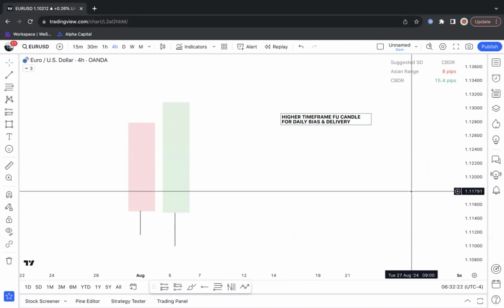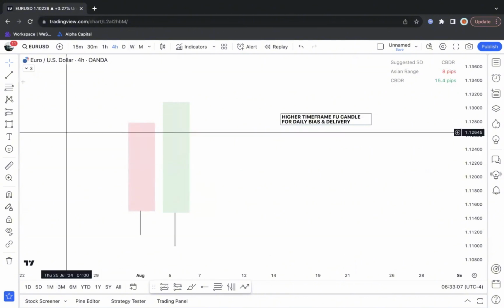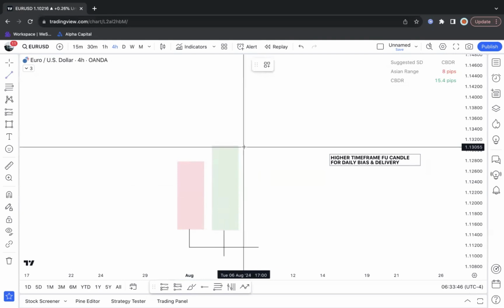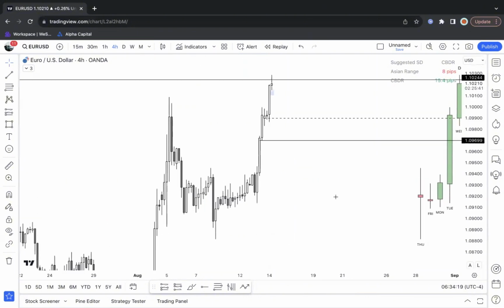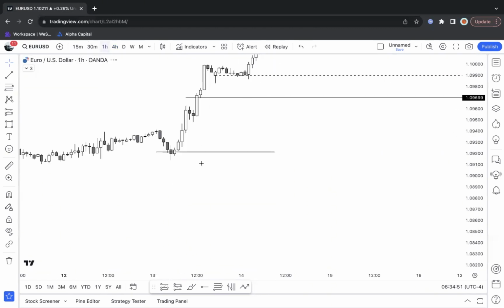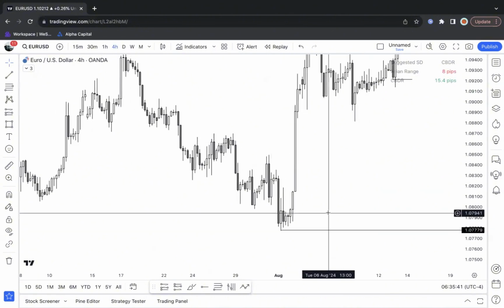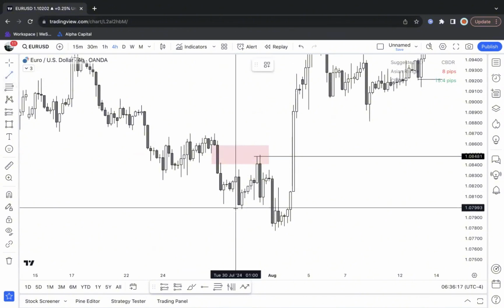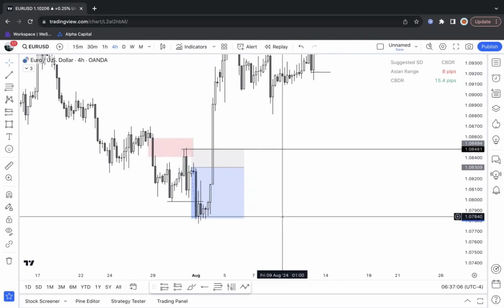Liquidity Explained (How Price Really Moves)